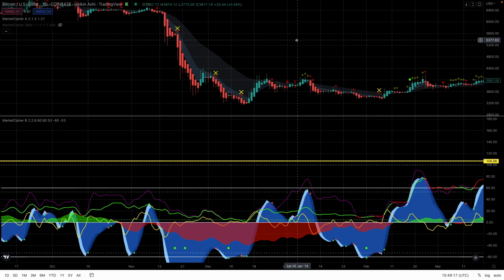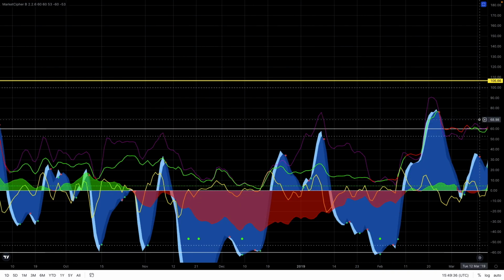How To Spot Manipulation.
In this video we dealing with how to identify manipulation using Market Cipher.